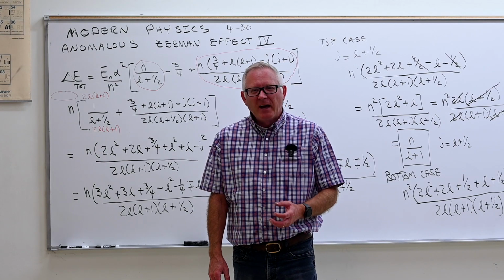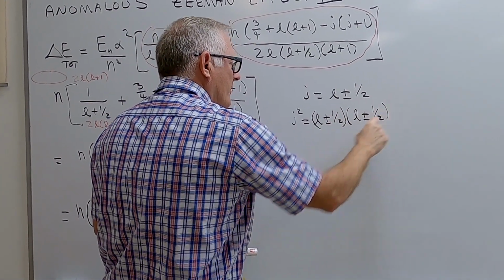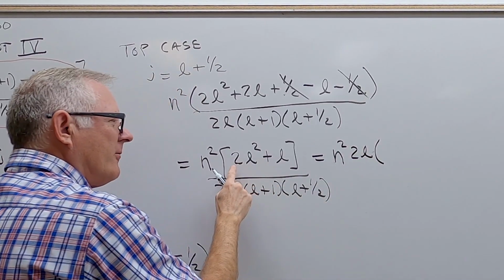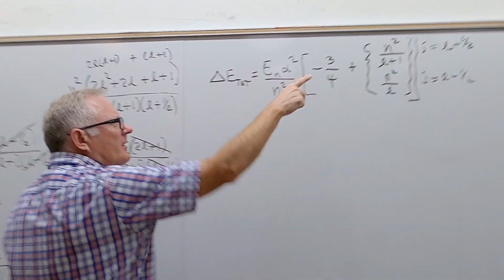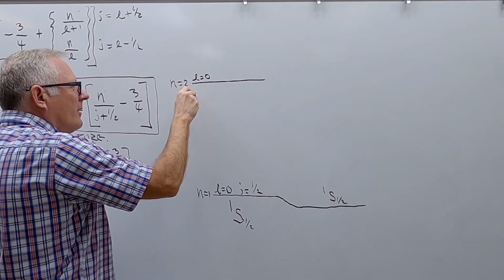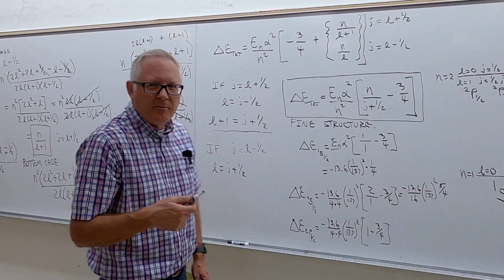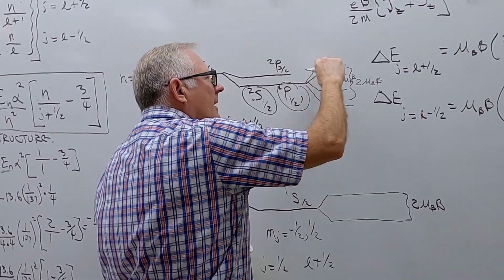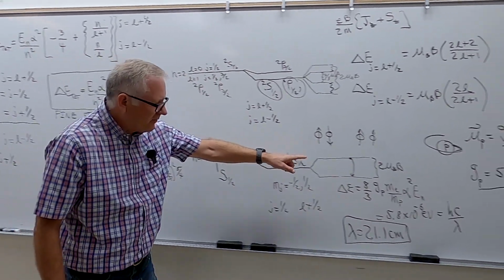Modern Physics 4-30 The Fine Structure and the Anomalous Zeeman Effect IV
This is the fourth video on the Fine Structure and Anomalous Zeeman Effect of hydrogen.  Here we combine spin-orbital and kinetic energy corrections to produce the Fine Structure.  We then add a weak external magnetic field to produce the Anomalous Zeeman Effect.  The Hyperfine structure is briefly mentioned.